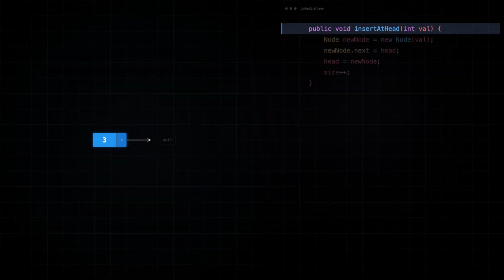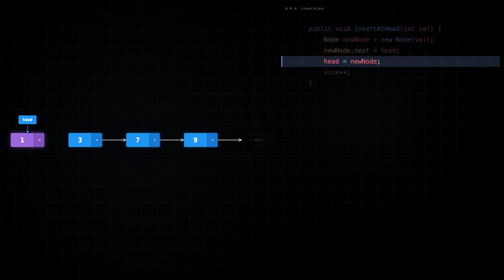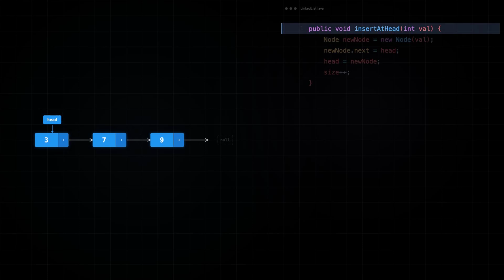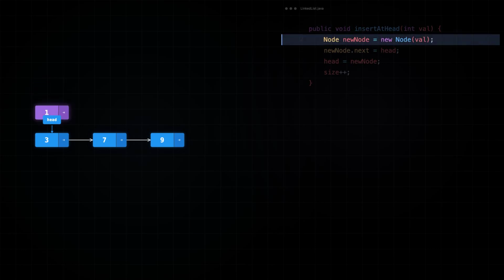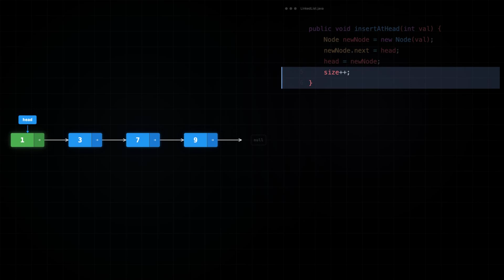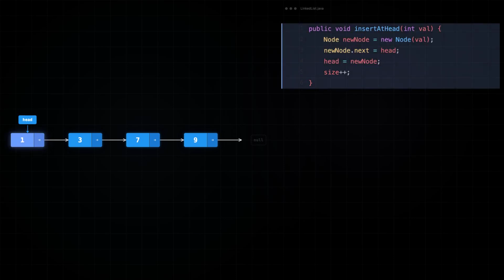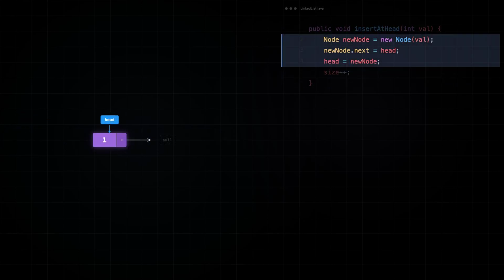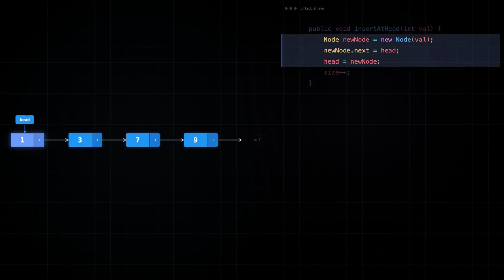Insertion in Linked List Data Structure with animation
In this video, we break down **Linked List Insertion at Head** in the simplest way possible! If you're struggling to understand how nodes are added at the beginning of a linked list, this visual explanation will make it crystal clear.

💡 We cover:

* How insertion at head works
* Step-by-step dry run
* Code implementation (easy to follow)

🔥 At **VisualCoders**, we focus on making complex concepts simple using **visualizations and animations**.